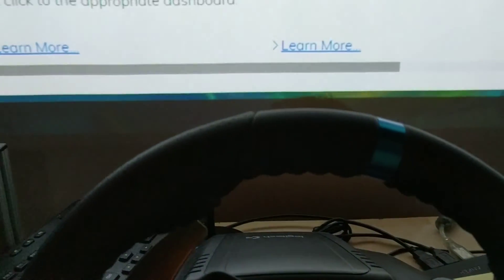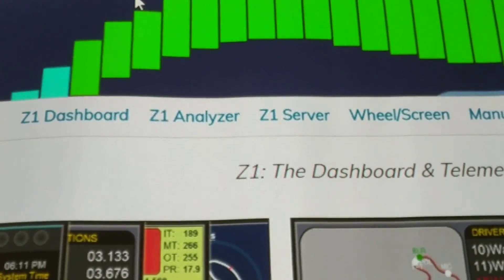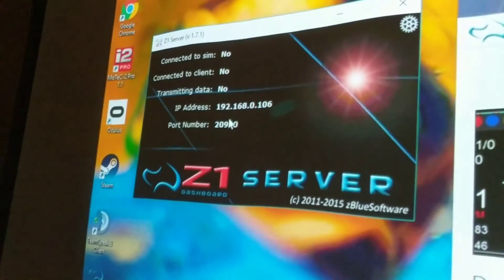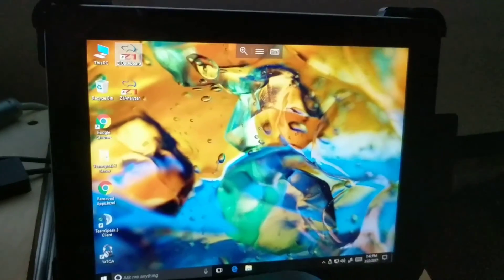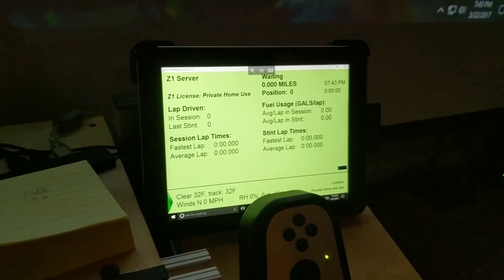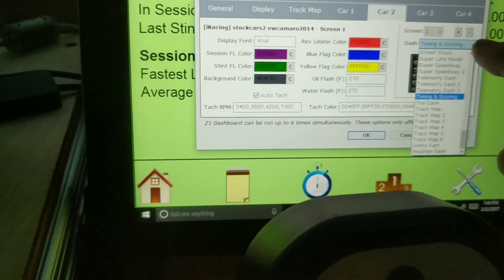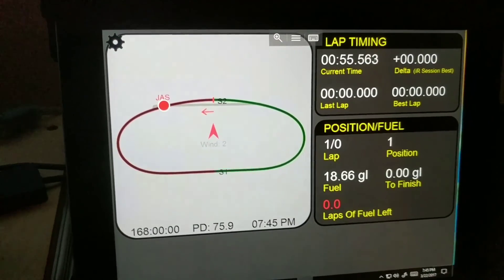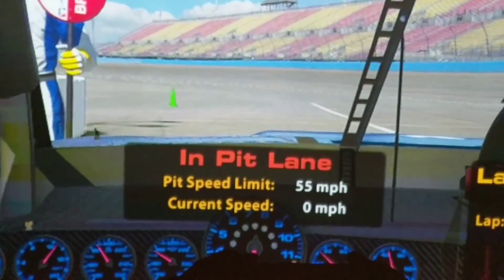Z1 Dashboard display on iPad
How to display Z1 Dashboard on an iPad. I'm using iracing but this should work for any game that Z1 Dashboard and Z1 server supports. You will need 2 PCs and an iPad as well as a remote desktop client(i.e. RD Client/Microsoft Remote Desktop by Microsoft) installed on your iPad.